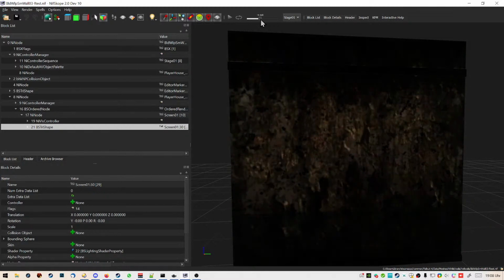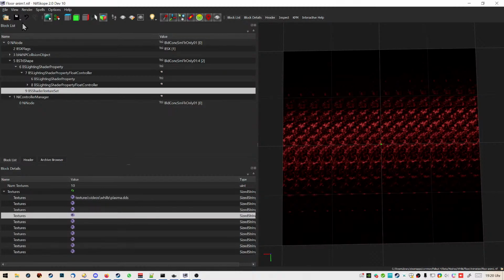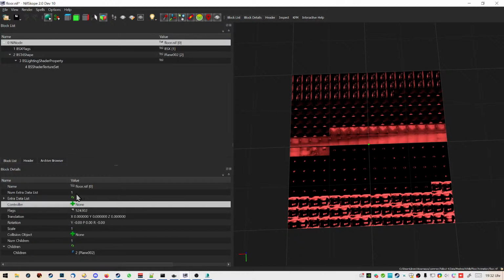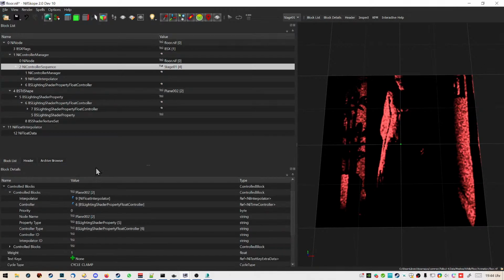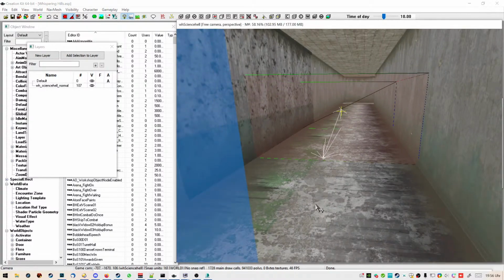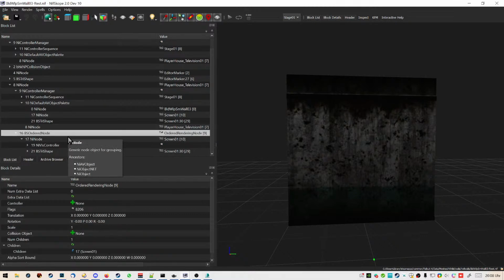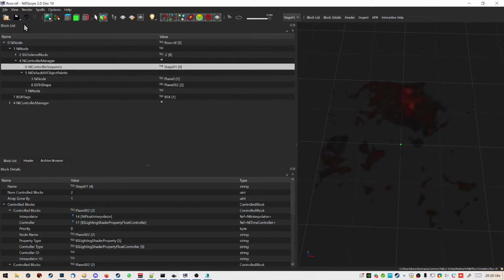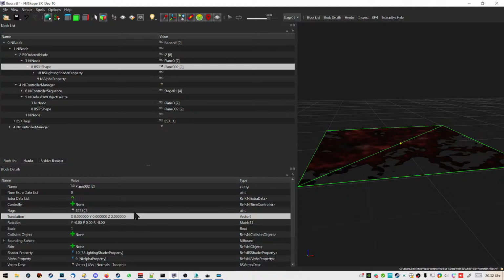Whispering Hills EP 4 Modding Session - Silent Hill here we come?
Todays modding session will be about animating textures. I did alot ot research and i kind of understand now how they work. Still i need to do a final step and create one from scratch.